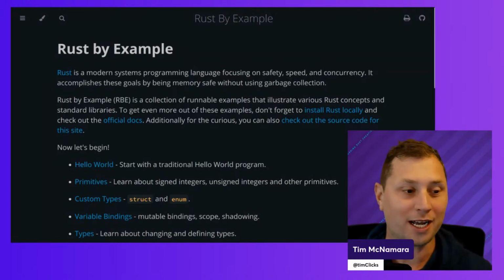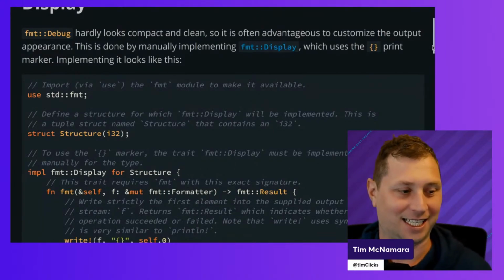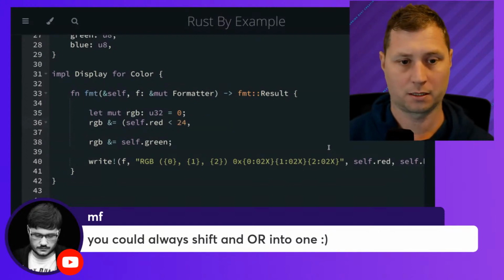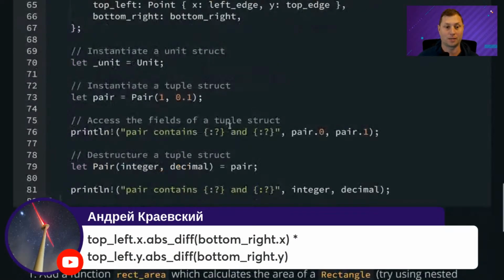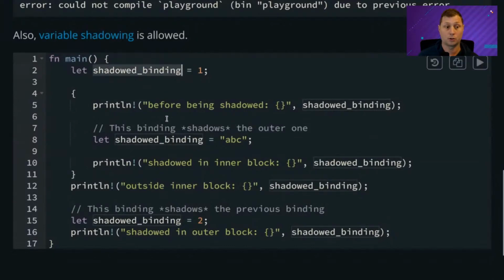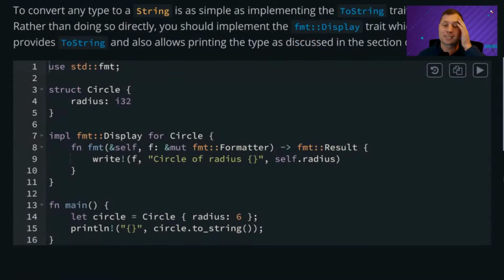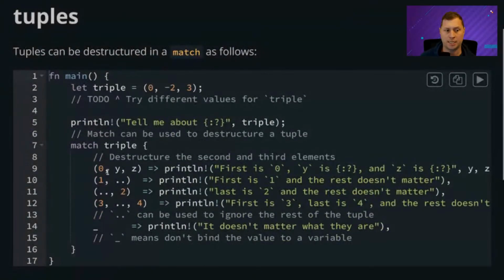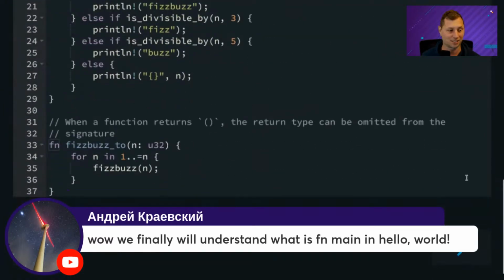Rust by Example read-through - part 1 (chapters 1-8)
👋 Hey there, Rustaceans and future Rustaceans! Welcome to this special live stream where we'll embark on an exhilarating journey through the Rust programming language.

Whether you're a complete beginner or a seasoned developer, this session has something for you!

We'll be working through the 23 chapters of the wonderful "Rust by Example" tutorial From the basics to the more intricate aspects, it is a practical way to get a taste of the language.

🕒 Pacing and Interactivity
Worried about the speed? Don't be! While we're calling it a "speedrun," that's just for fun. There will be time time to pause for questions, clarifications, and discuss the examples. Your understanding is the priority!

By the end of this stream, you'll have a solid grasp of fundamental Rust concepts, and you'll be exposed to some of the language's more unique features. We'll explore:

- Control Flow
- Error Handling
- Generics and Traits
- Concurrency

This is more than just a tutorial; it's a community gathering.

🔗 Resources and Follow-Up
All the code and additional resources will be available for download after the stream, so you can continue your Rust journey at your own pace.

👉 So grab your favorite beverage, settle in, and let's get Rusty!